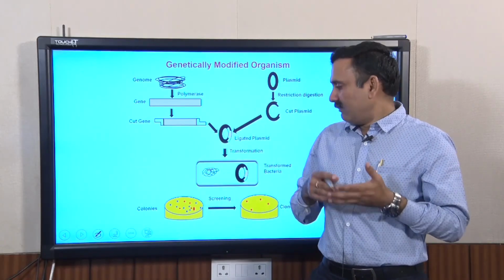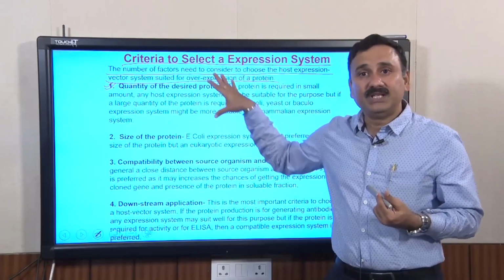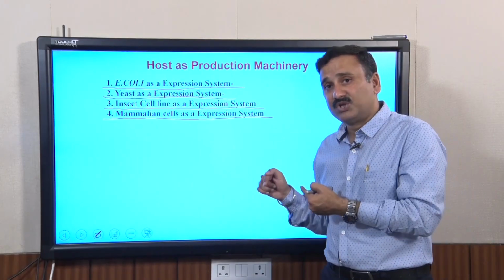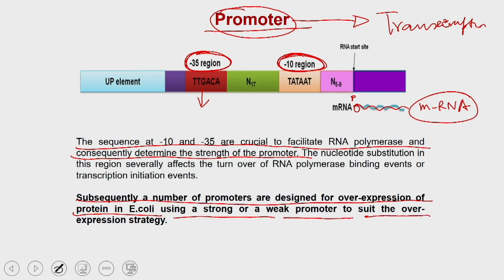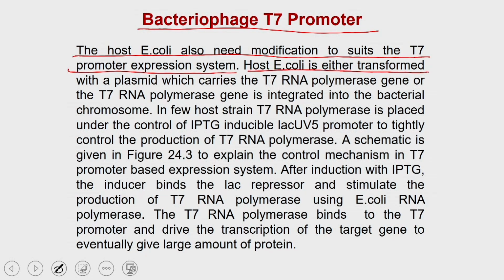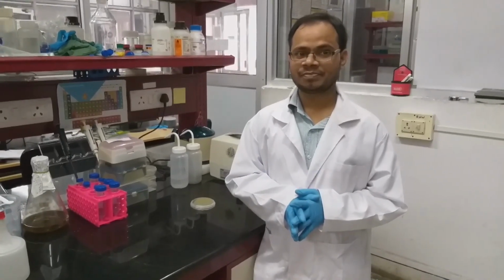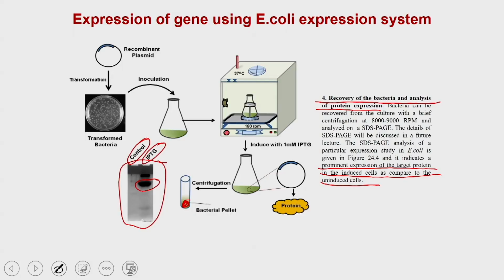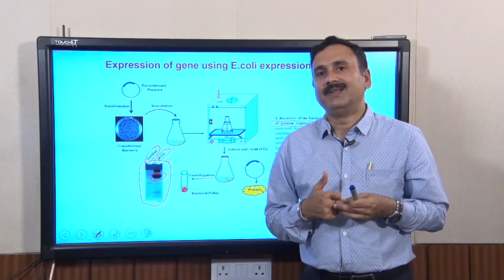Lec 17: Protein Production in Host (Part 1)